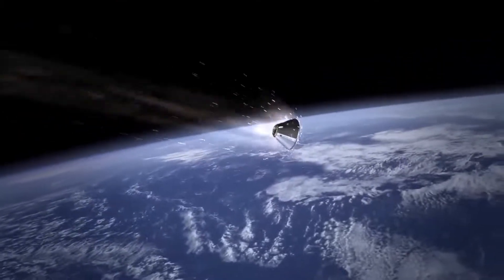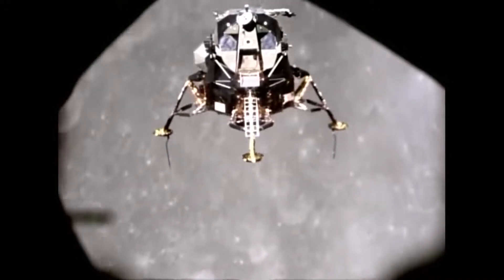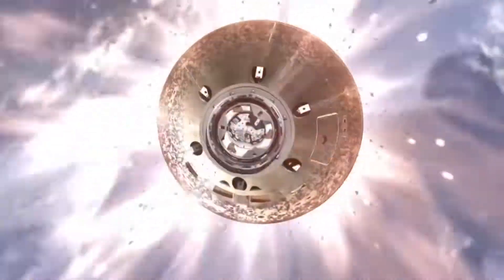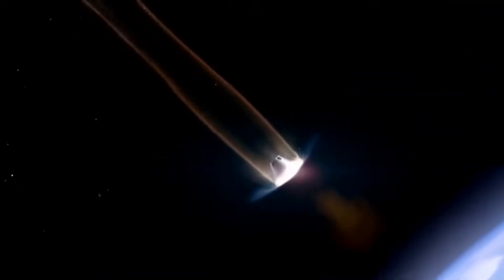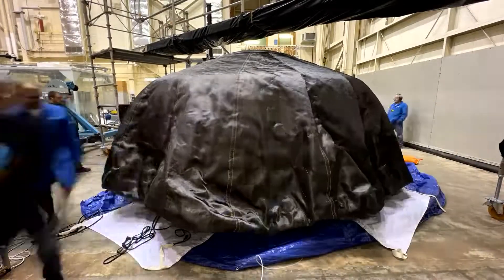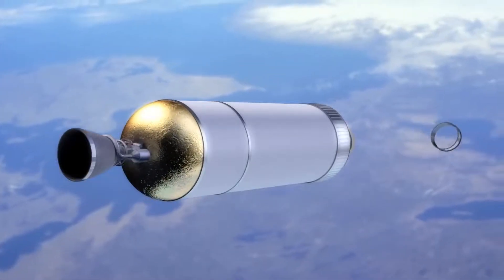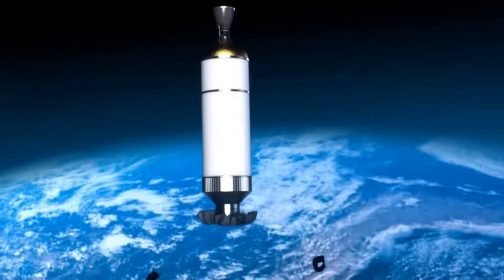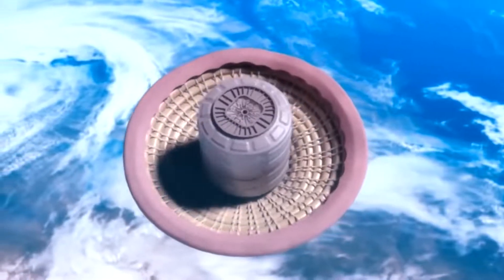How Do Spacecraft Slow Down We Asked a NASA Technologist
How do spacecraft slow down? Rigid heat shields and retro propulsion have been the favorites of engineers for years. Now NASA is testing a new inflatable heat shield technology that could allow us to carry even larger payloads to worlds with atmospheres

Launching on Nov. 1 aboard a United Launch Alliance Atlas V rocket along with NOAA’s JPSS-2 mission, the Low-Earth Orbit Flight Test of an Inflatable Decelerator, or LOFTID, will demonstrate the heat shield’s ability to slow down and survive atmospheric entry